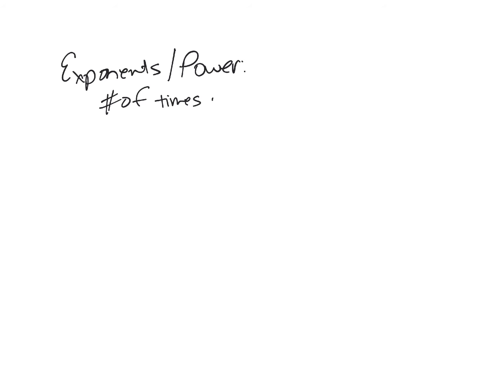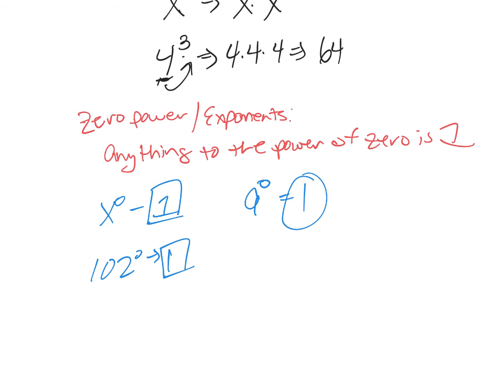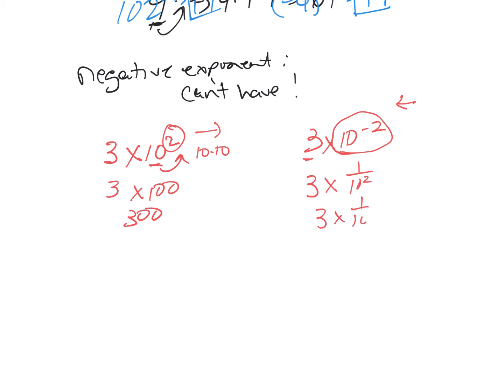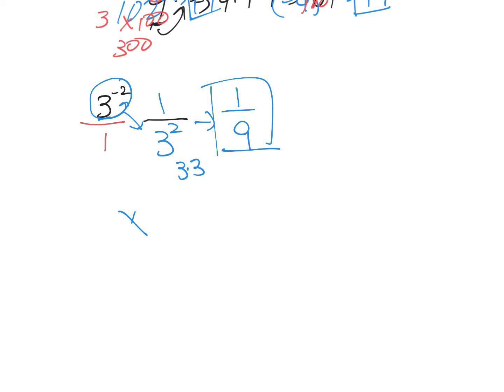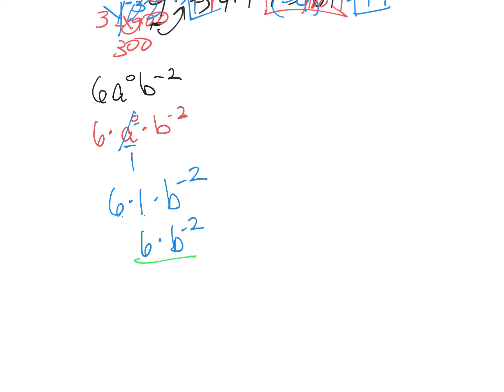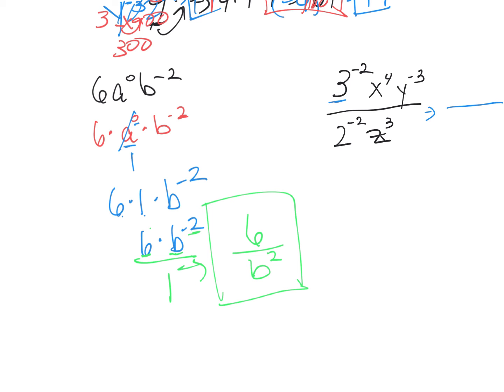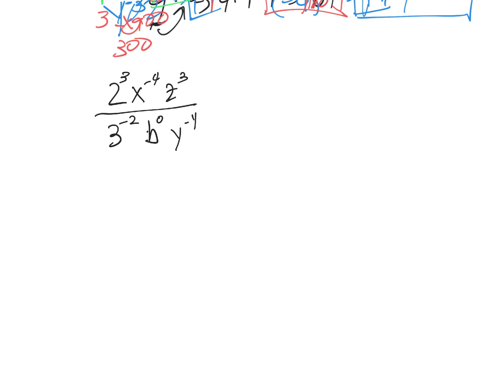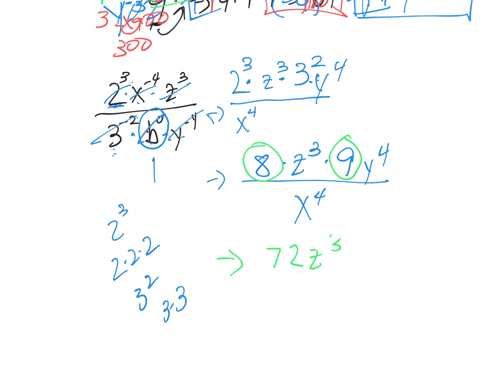6.1a and 6.1b.mp4